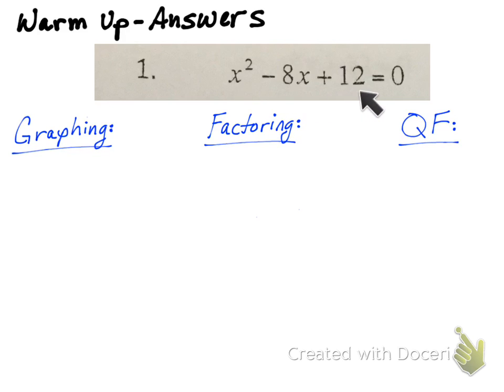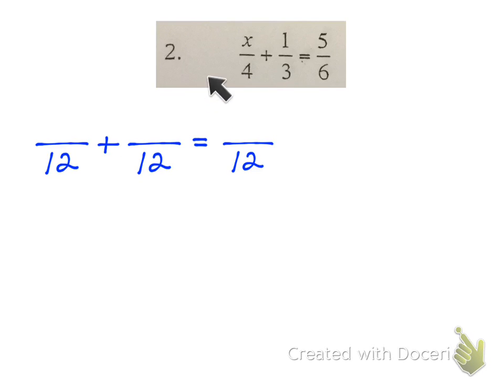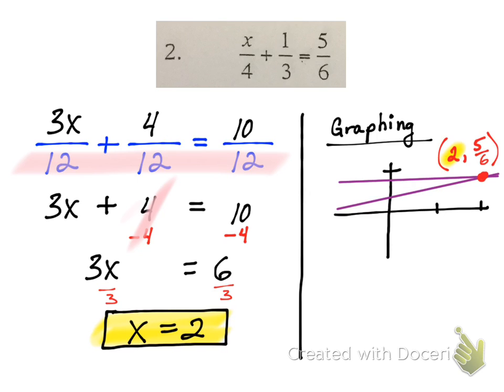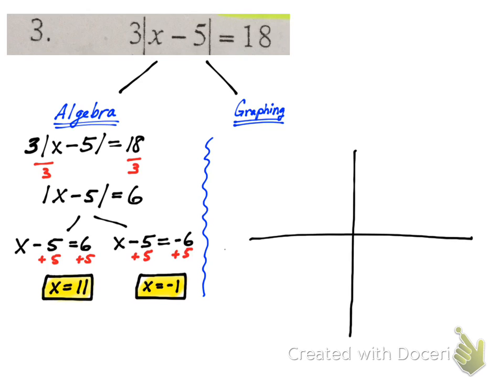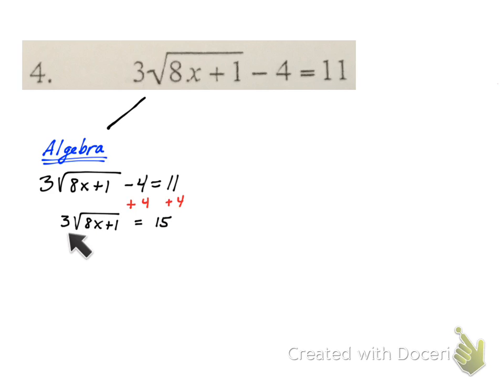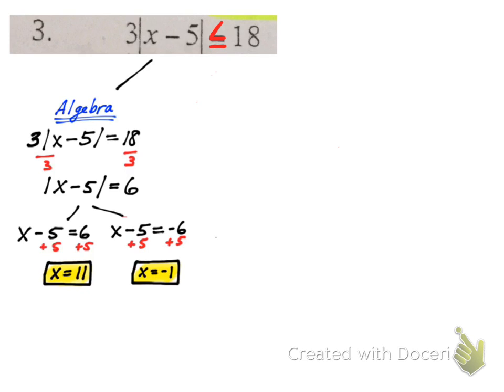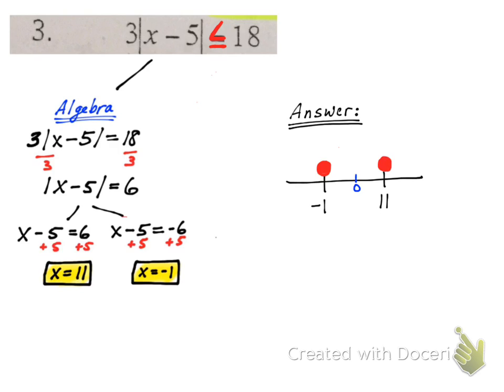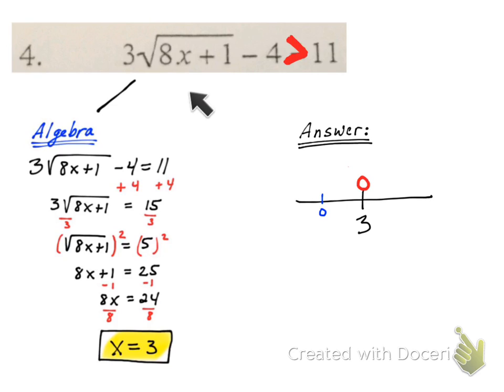Solving Equations - Warm Up Solutions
This video explains how to solve warm-up problems in chapter 5.